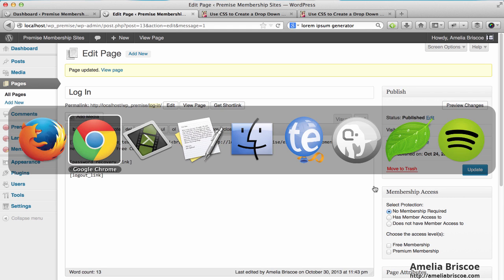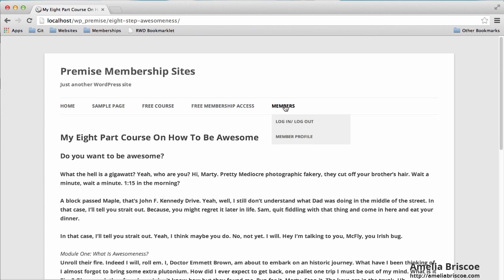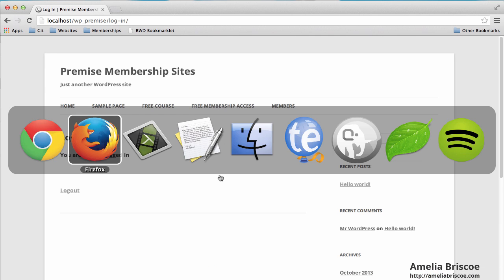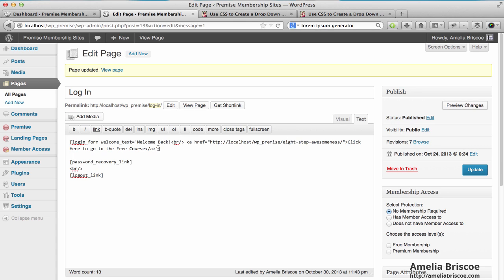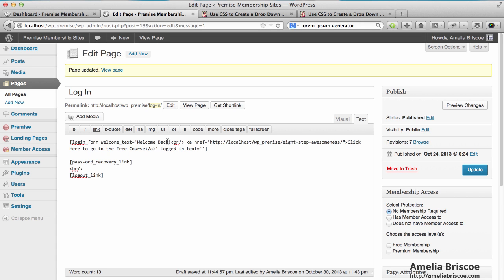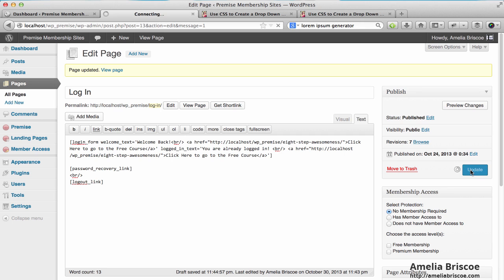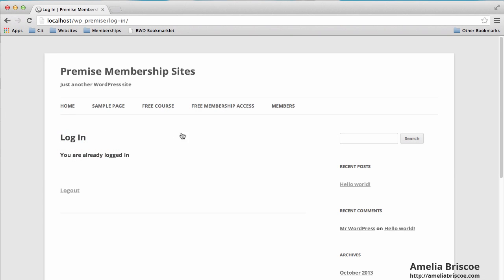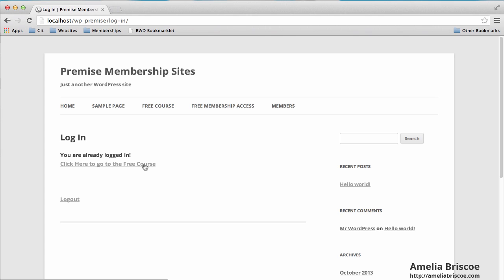18. Update The Premise Member Login Page Text